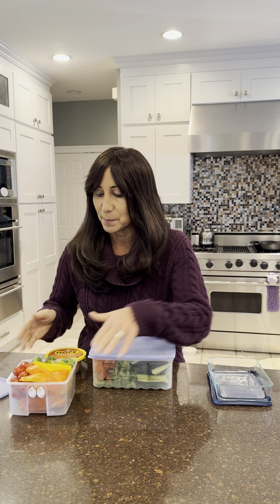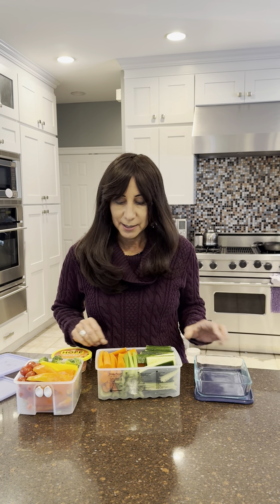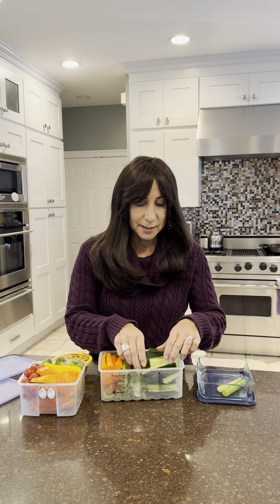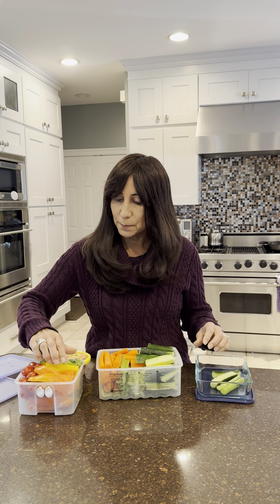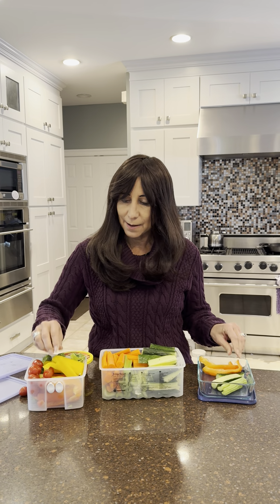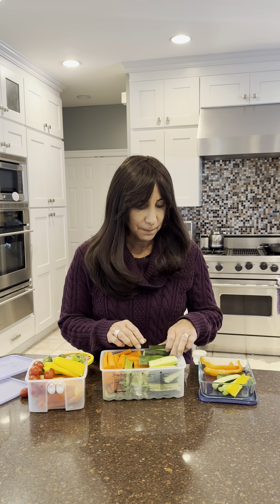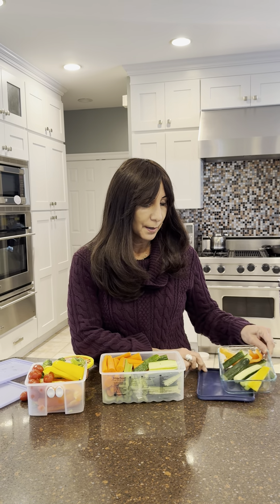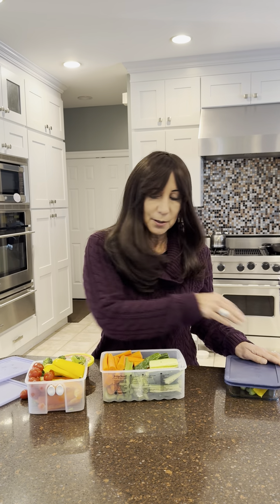Day 3 of Detox - Prep your veggies